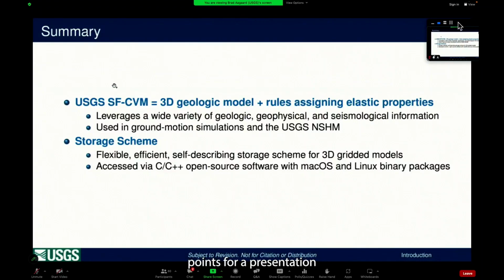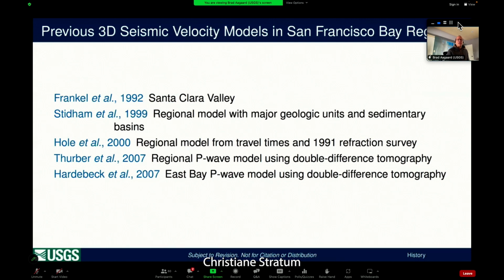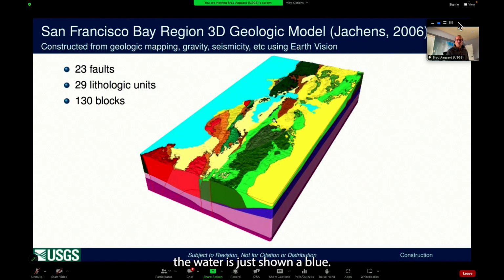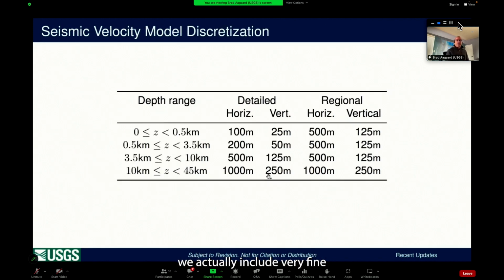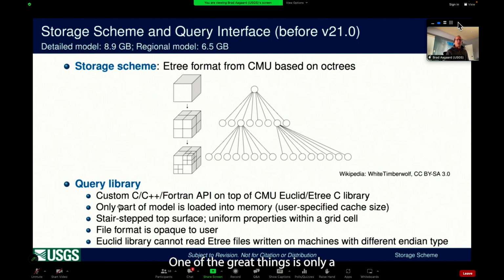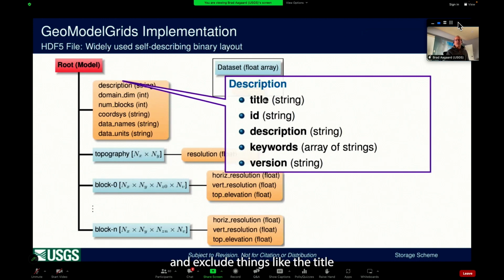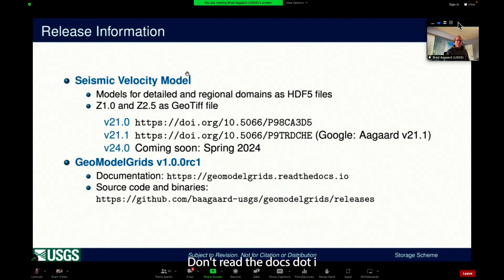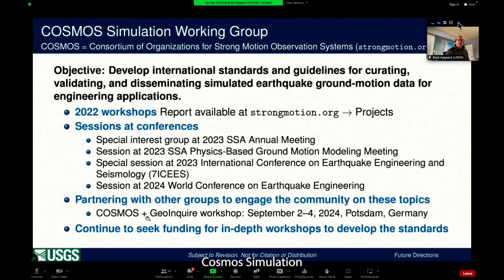2024 PEER-LBNL Workshop January 18-19, Brad Aagaard, USGS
Historical basis for the USGS SFBA velocity model, January 19